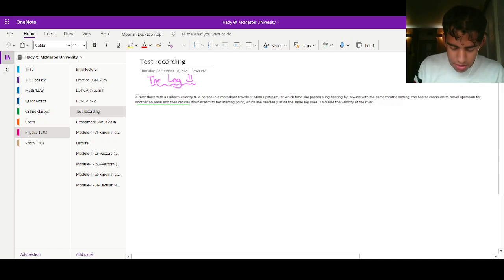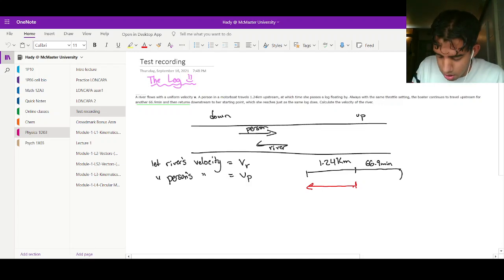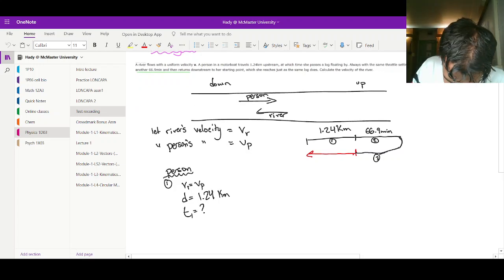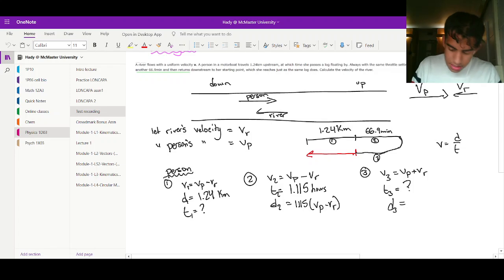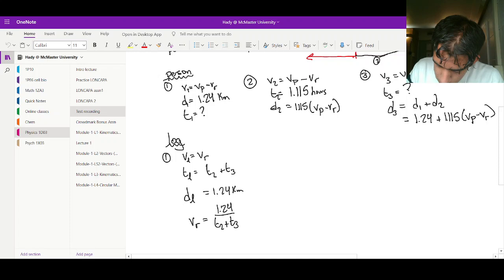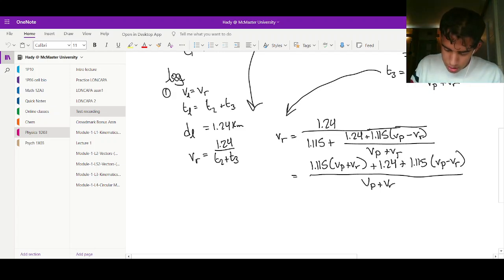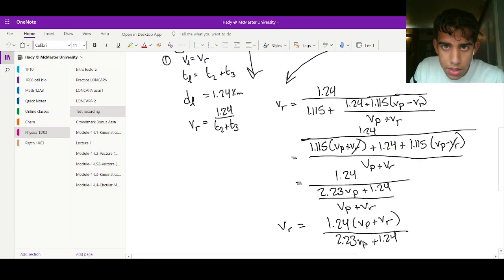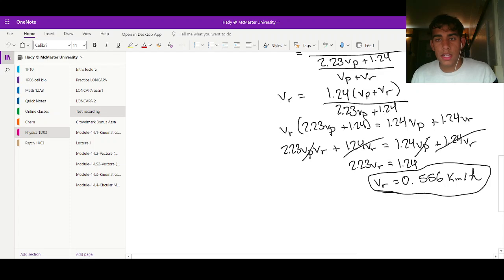LONCAPA #2 Log question